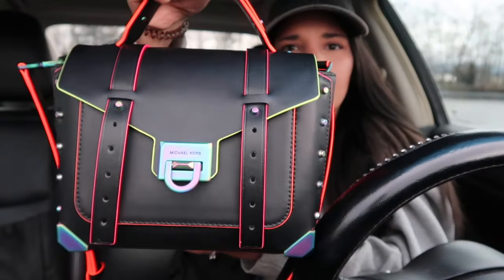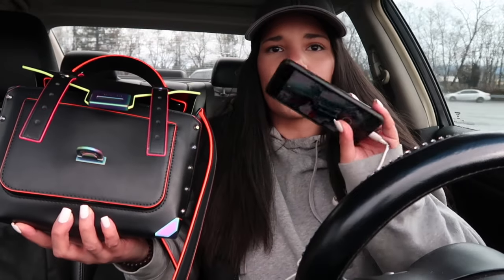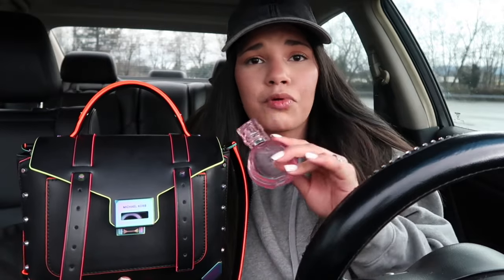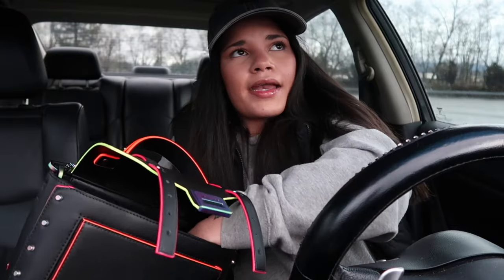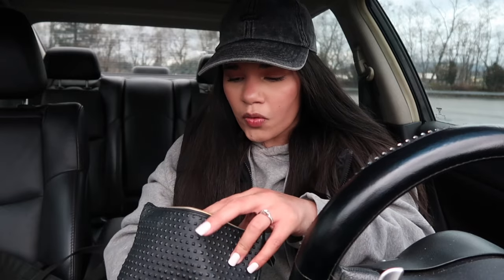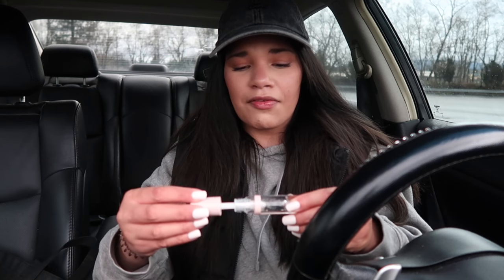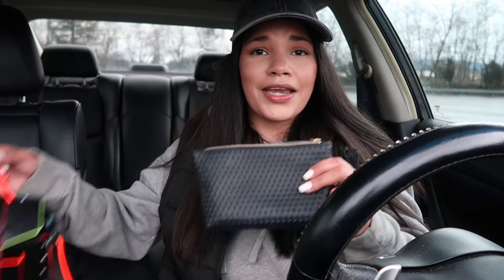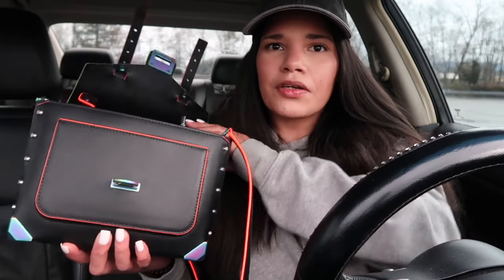HANDBAG REVEAL | Whats In My Bag + Winners Of Giveaway!! | 2022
Hey Guys!!
What’s up, welcome to back to my channel. If you are new, Hi My name is Kayla and meet your NEW internet bestie. Thank you so much for clicking on today’s video, thanks for hanging out with me this holiday season! Todays Video I’m sharing you my HANDBAG REVEAL + WHATS IN MY BAG & Winners Announced. We are officially in the New Year 2022 and I hope all of you are starting things off on the right foot and enjoying every moment of it. We’re still in the winter months so I hope to bring you all the cozy vibes but in the most relatable/aesthetic way. Stay safe, stay cozy and enjoy the vlog. I’m so excited/ready to spend the most magical time of the year with you guys- If you like this video, give it a BIG thumbs up and If your new to my channel, consider subscribing before you leave- ITS 100% FREE and I will see you in the next one! Hope you have an amazing day!

(Its Free!)

Vest: Fred Meyer
Hoodie: Champs (my husbands)
Hat: Tjmaxx
Purse: Michael Kors Outlet

FAQ:

Age: 33
Sign: Gemini
Race: Half Black/Half White
Height: 5’2” (on a good day)
Status: Married
Location: Washington State
Children/Mother: No
Car Model: Nissan Maxima
Camera Used: Canon G7X Mark ii
Editing Software: Imovie
App For Thumbnails: PicMonkey & Canva
Where Do You Get Music:
-Hello Thematic